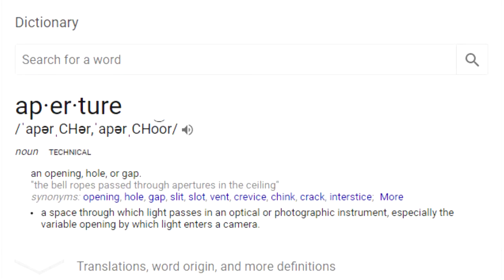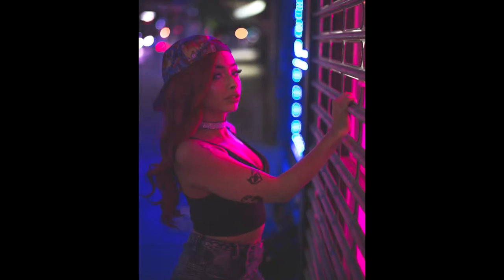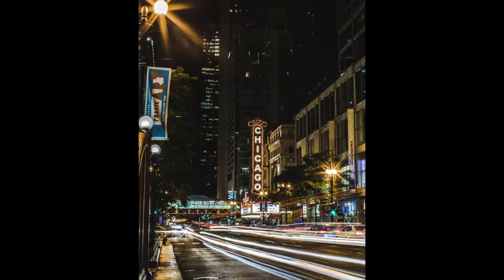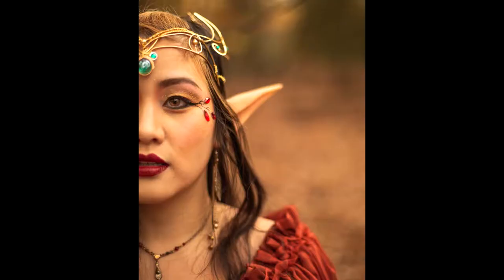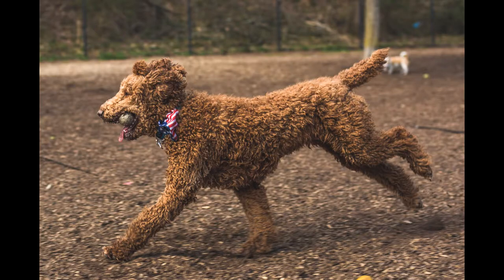This LENS EVERY BEGINNER PHOTOGRAPHER Should Get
Shot on Canon 5D Mark III
Shot using Glidecam 2000